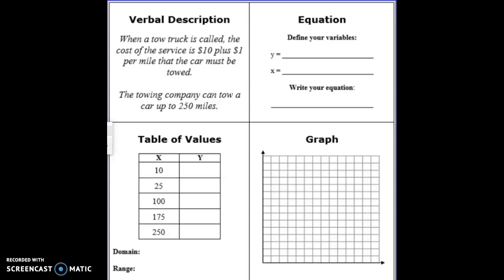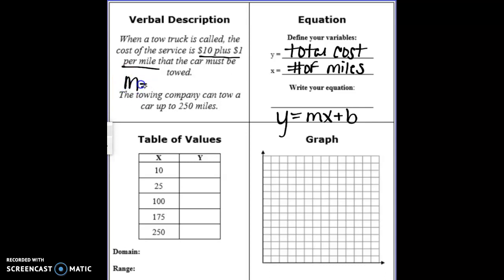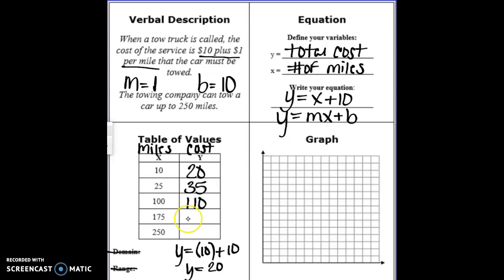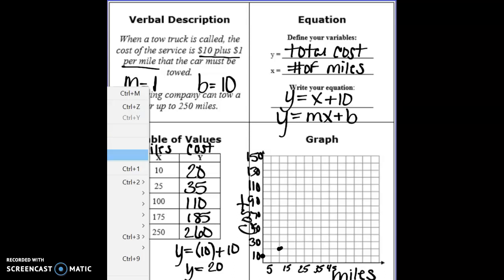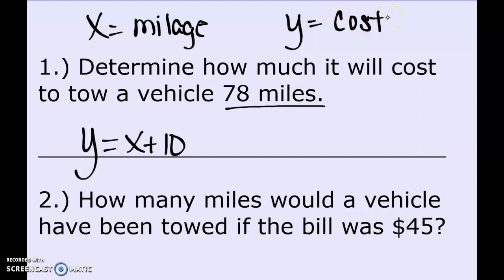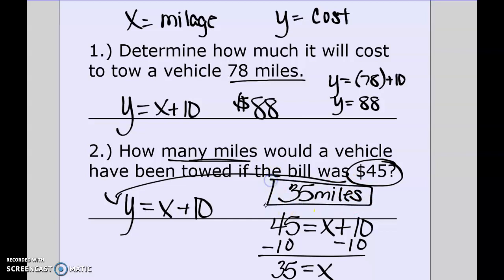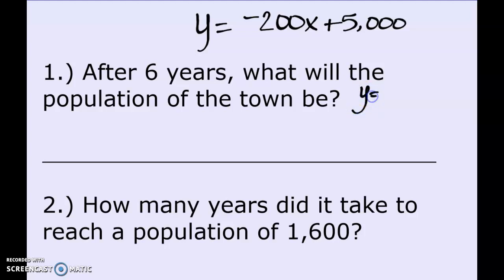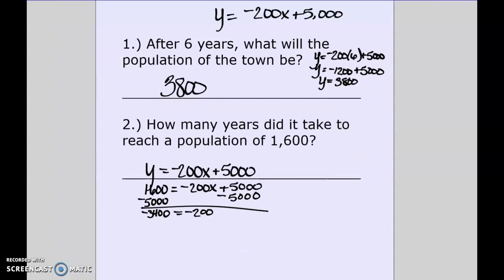Making Predictions Using Equations